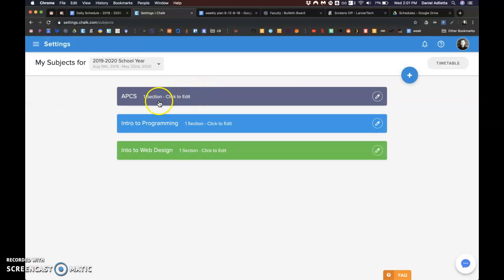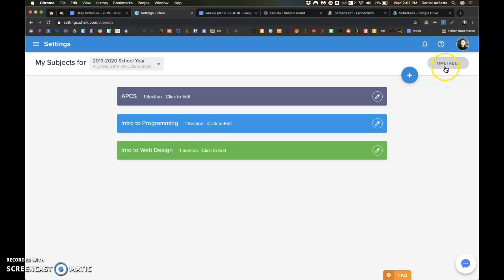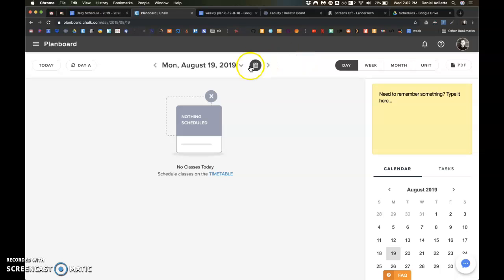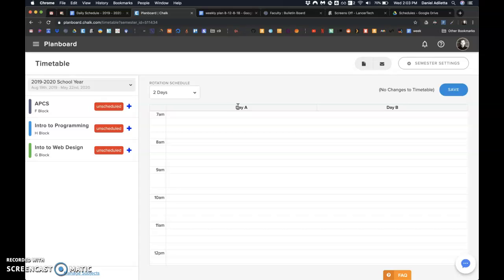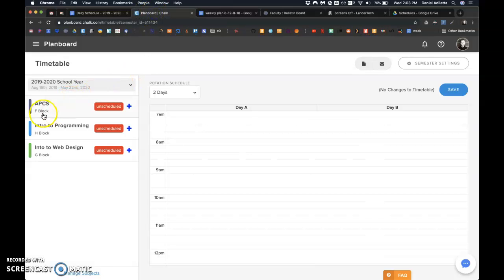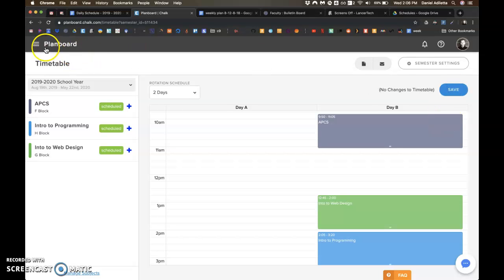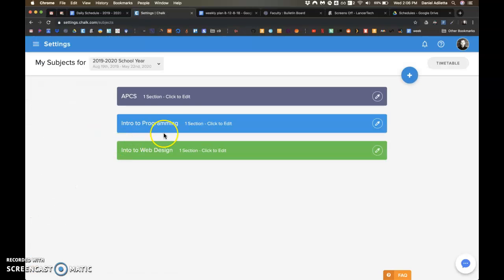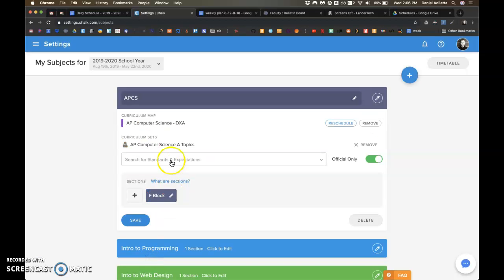Level 1: Adding classes to Planboard